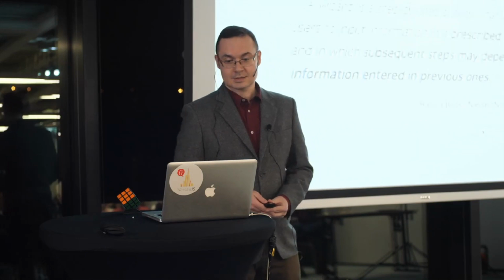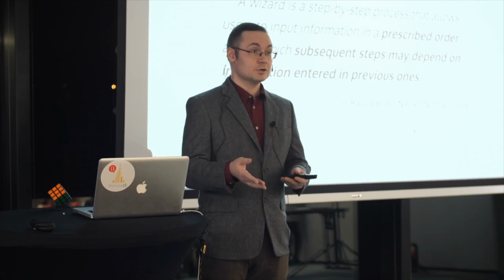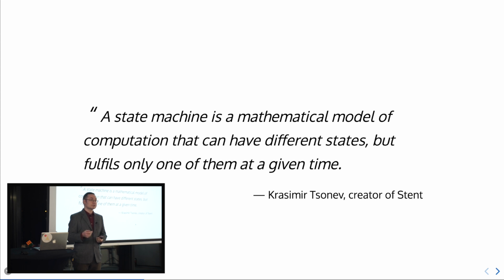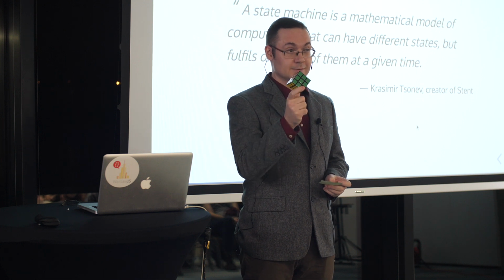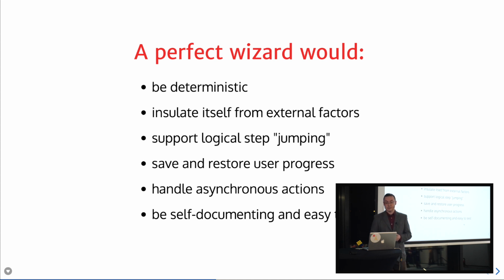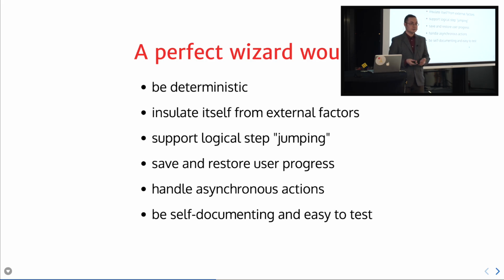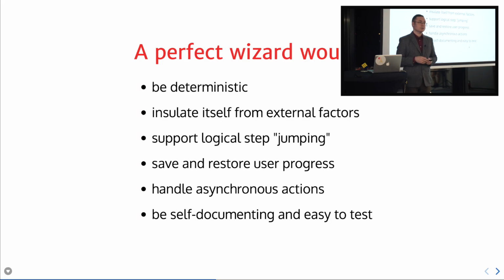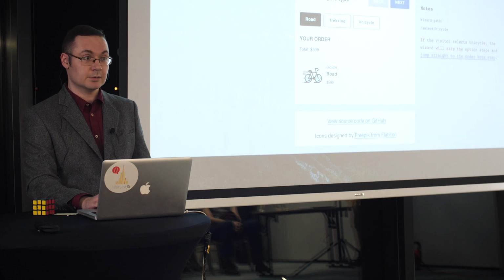Illarion Koperski: On Wizards and State Machines [EN] - WarsawJS Meetup #54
Illarion will share his experience building a reliable and predictable wizard UI, i.e., a multi-step form, with state machines and React.

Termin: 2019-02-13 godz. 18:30